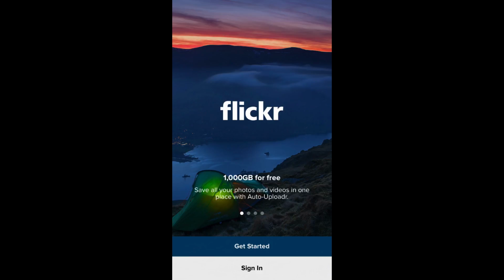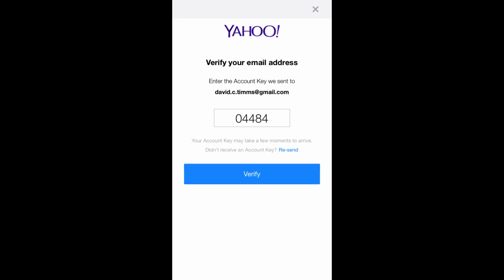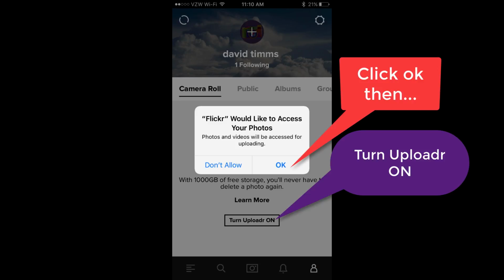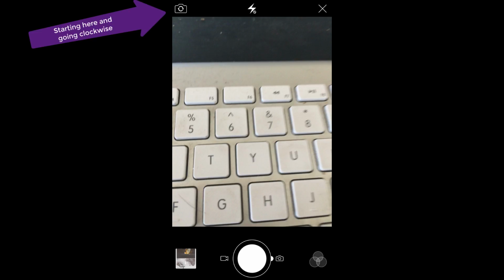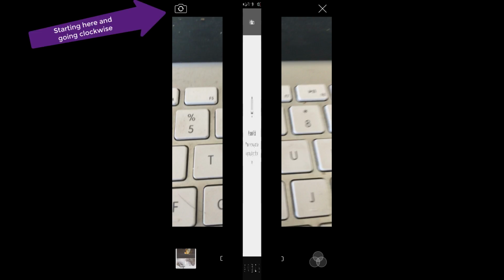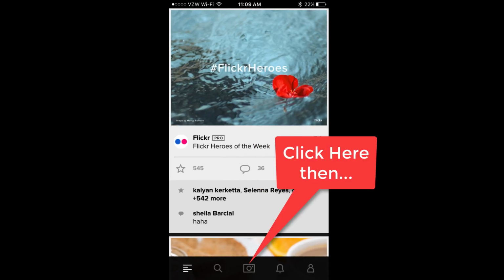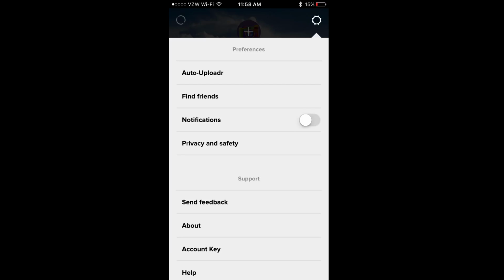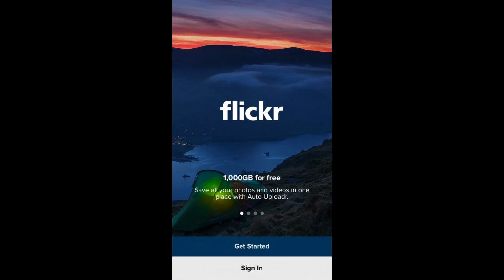Flickr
Group 2 Tech Chopped Video How-To Presentation